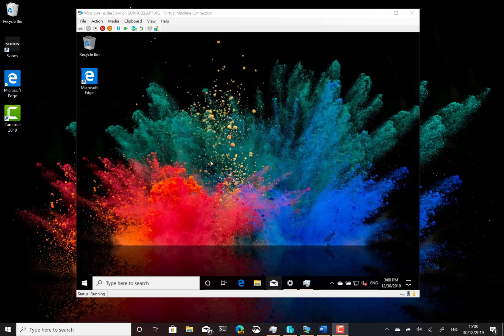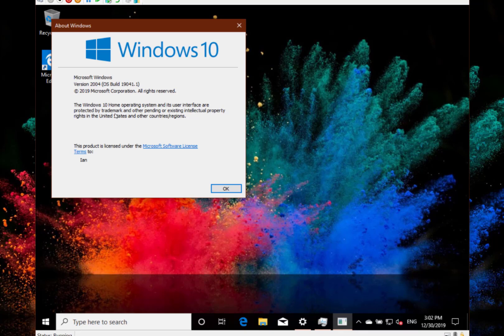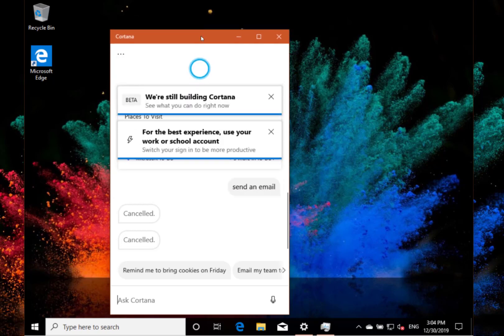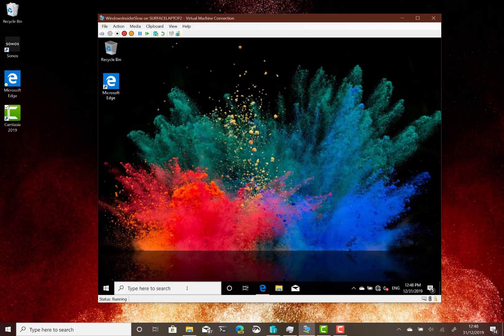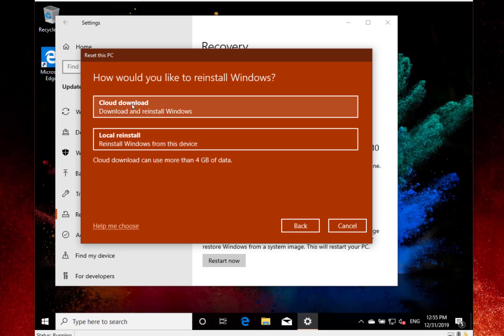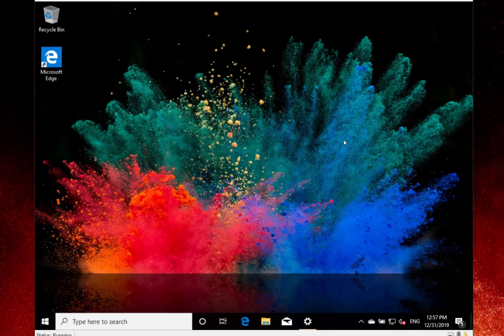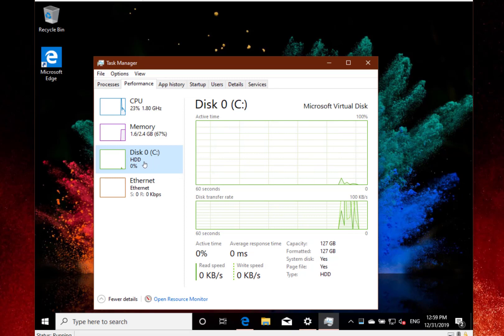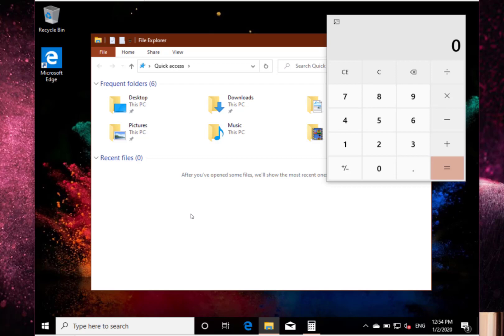What’s new in Windows 10 May 2020 Update ( version 2004 / 20H1)?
Microsoft are about to release the latest update to Windows 10 called the Windows 10 May 2020 Update. During the development Microsoft’s internal name for the development was 20H1 and the version number is 2004. In this video I look at the changes and new features in the update. I orginally recorded a couple of months ago as development was just finishing and have updated it with the latest details.